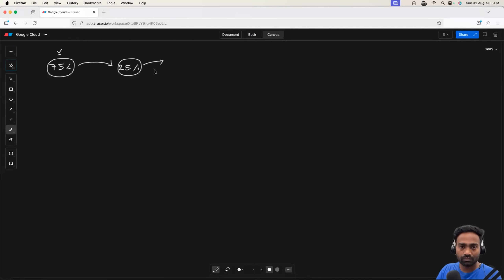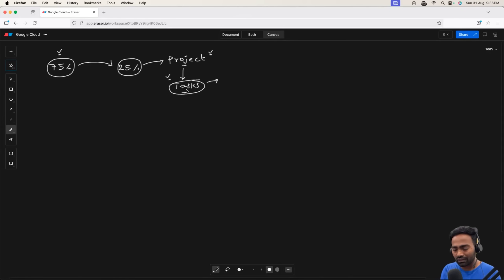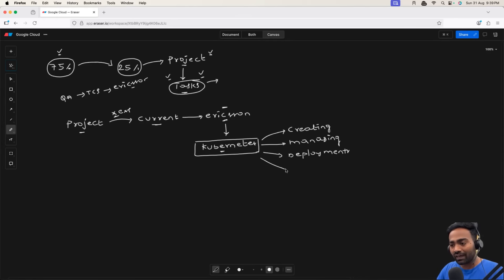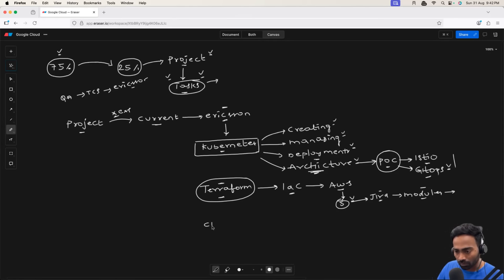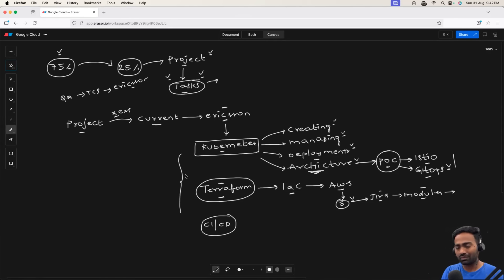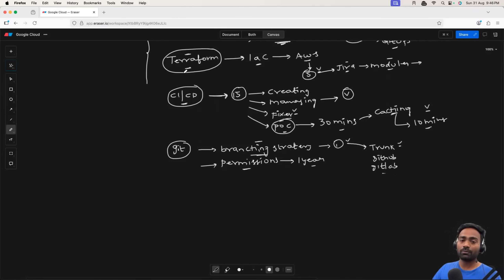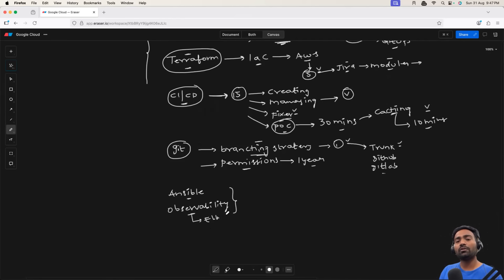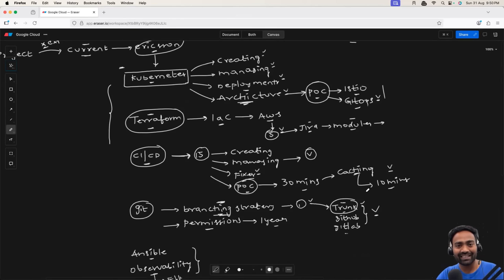This can help you crack your next DevOps Interview.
Day-to-day tasks are often the most asked questions in DevOps interviews. In this video, I explain how to effectively talk about your daily responsibilities along with your projects, so you can improve your chances of cracking the interview.